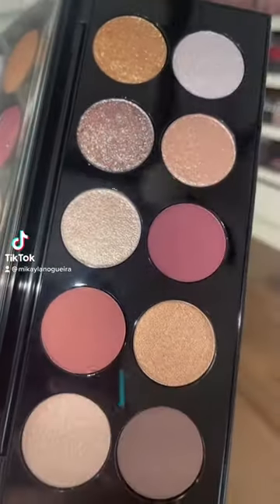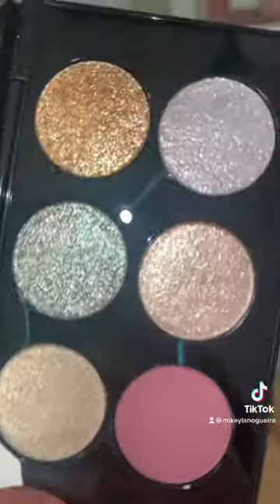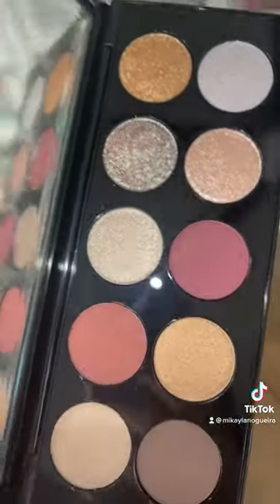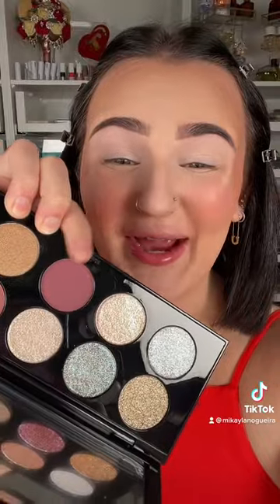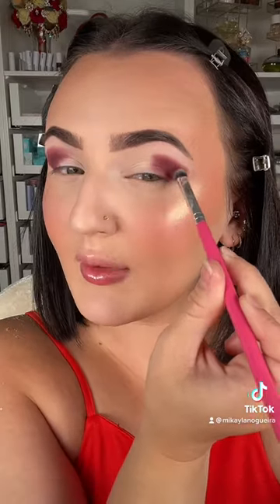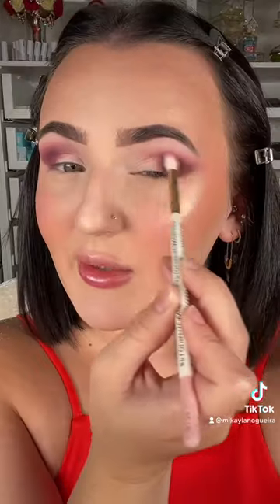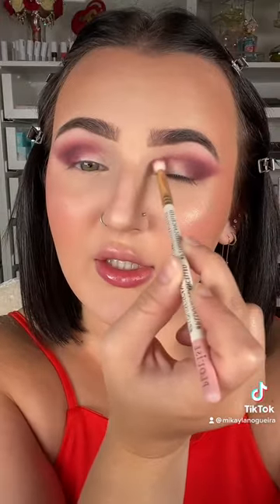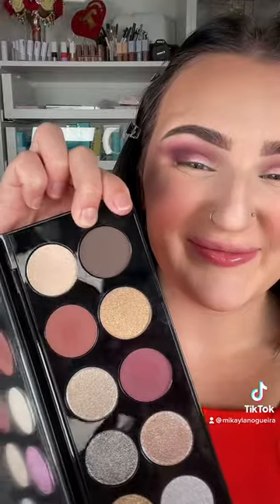THIS PAT MCGRATH PALETTE IS BEAUTIFUL!!!!!! 😭🥵🔥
Buying Links Mentioned in Below Each Video Description. Don't Forget to Check it.